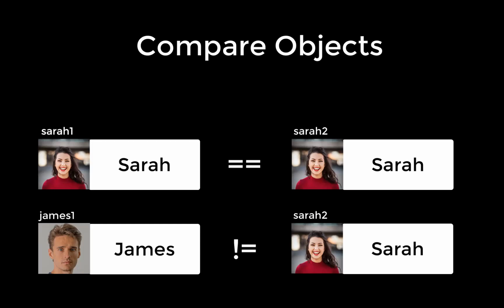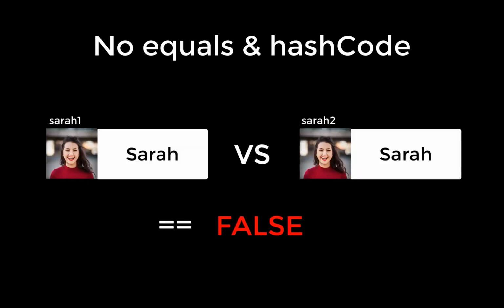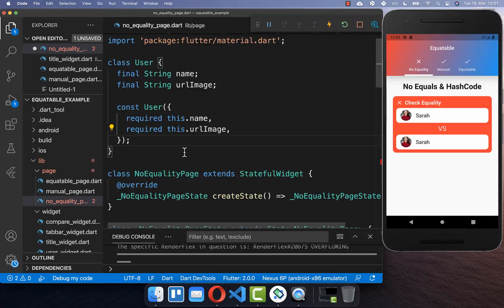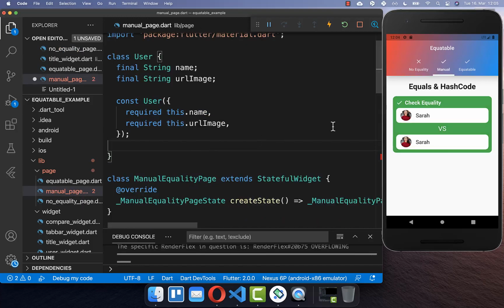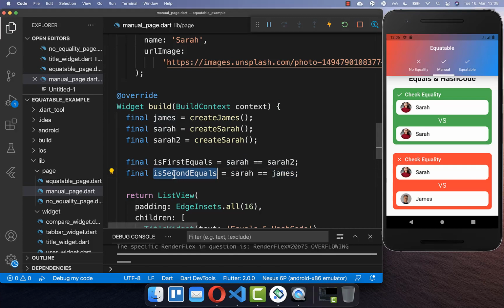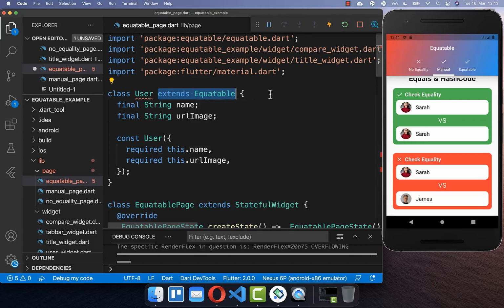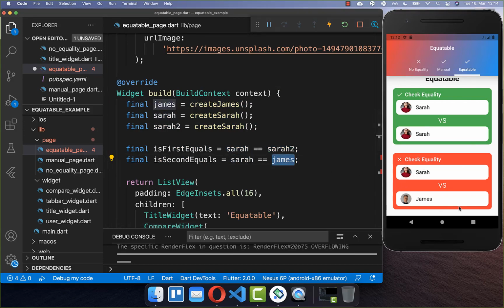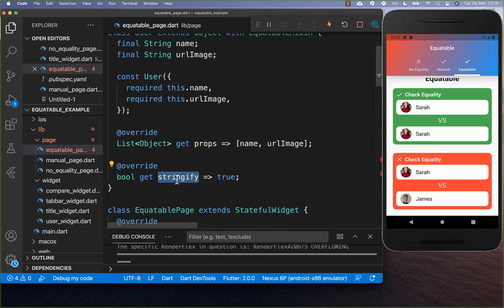Flutter Tutorial - Compare Objects - Equatable VS Hashcode & Equals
With Flutter Equatable you can easily & automatically compare objects instead of overriding the hashcode and equals methods.

TIMELINE
0:00 Introduction Equatable VS Hashcode & Equals
1:01 No Comparison - No Hashcode & Equals
1:53 Manual Equals & Hashcode
2:56 Compare Objects Automatically With Equatable
3:53 Compare Objects With EquatableMixin
4:18 Override toString Method Automatically